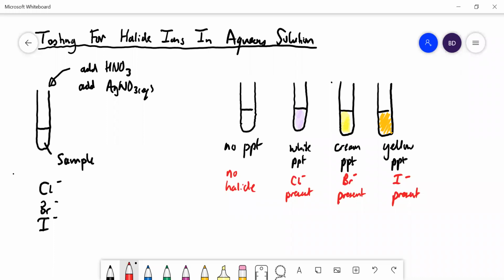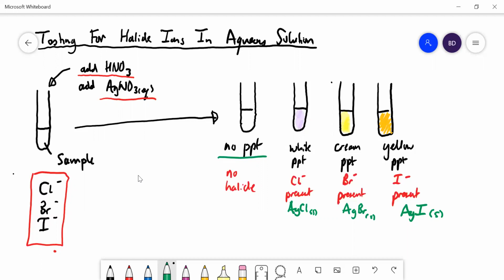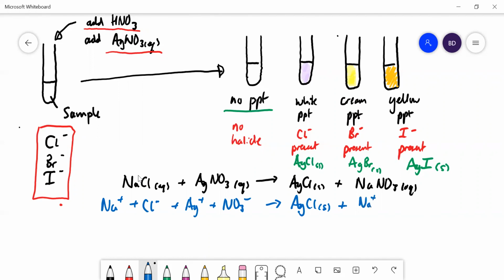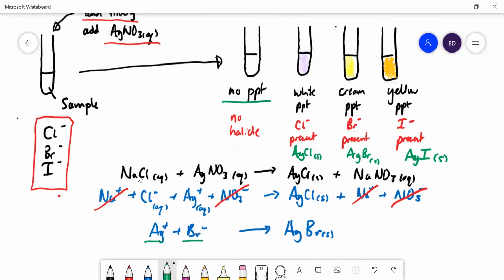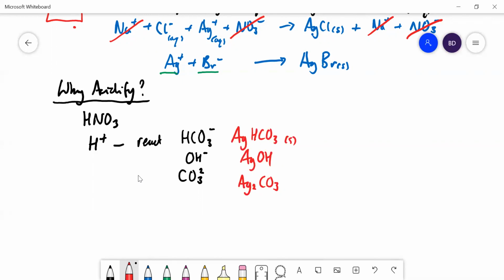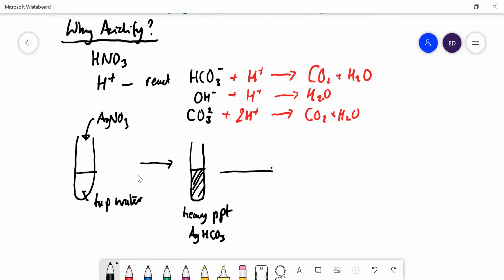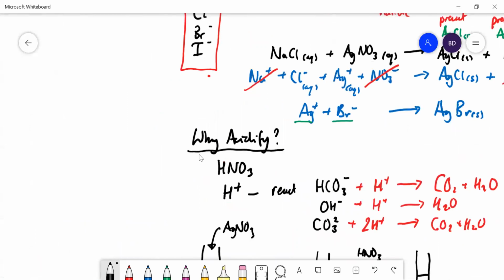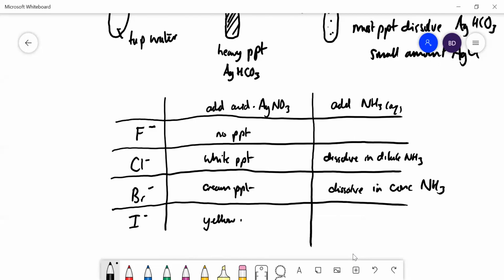2.3 Halogens No 3 Silver Nitrate -Testing for Halides in Aqueous Solution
AQA a-level chemistry. 2.3 Halogens
Usinf AgNO3  and NH3 to test for halide ions in aqueous solution.